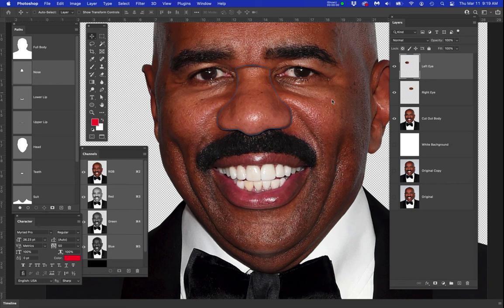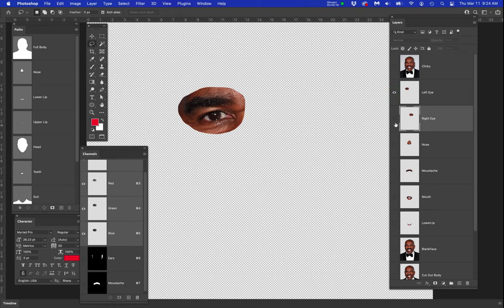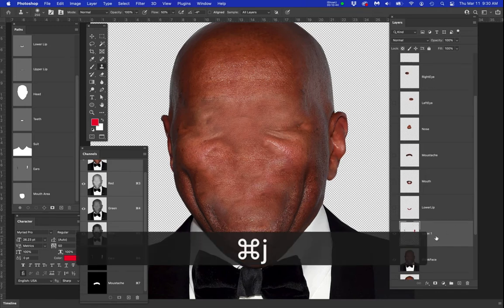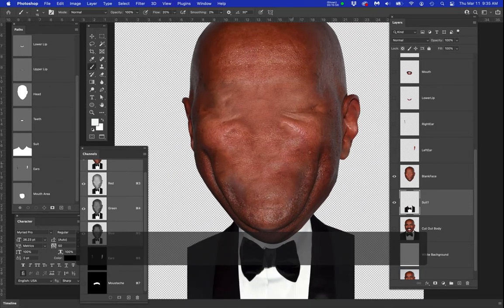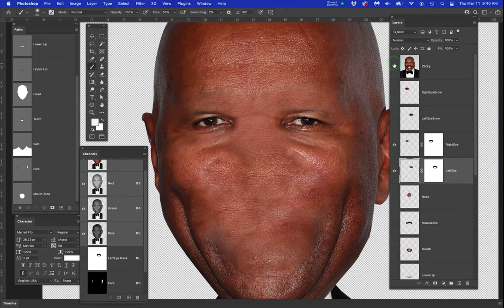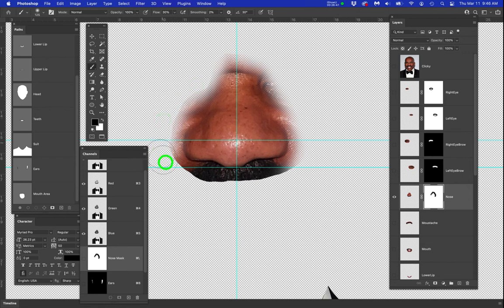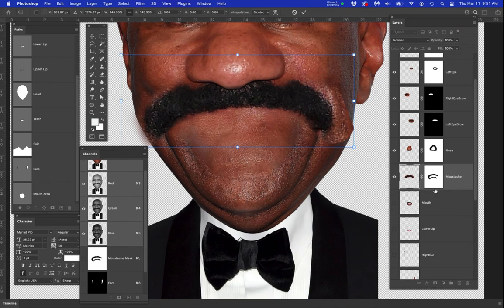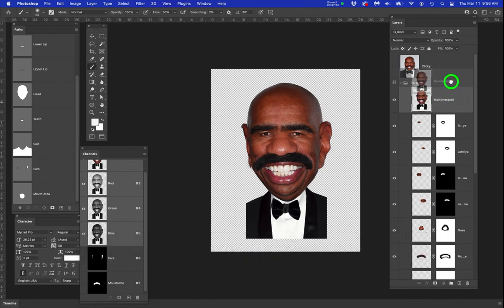Steve Harvey Caricature Help Movie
This is a Help Movie to show how to create the necessary distortions that go into a traditional Photoshop Caricature.